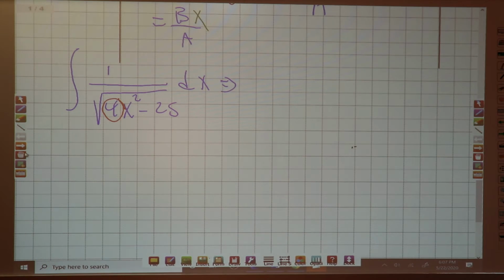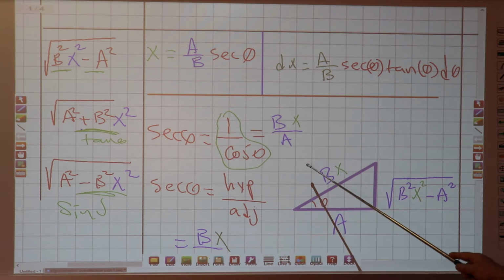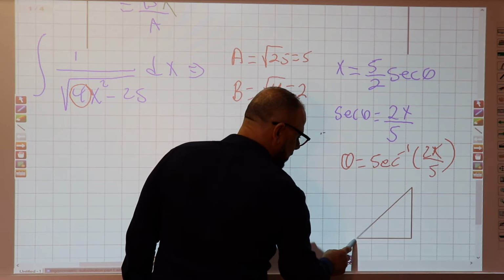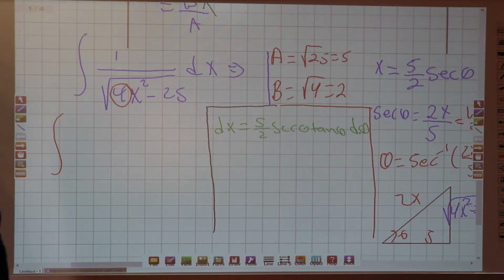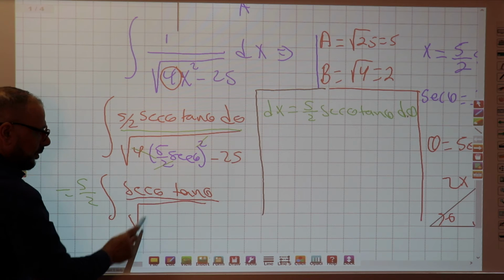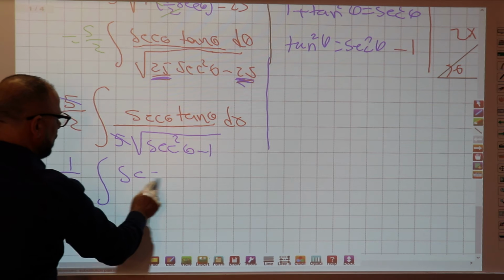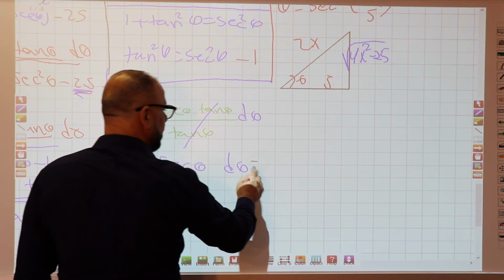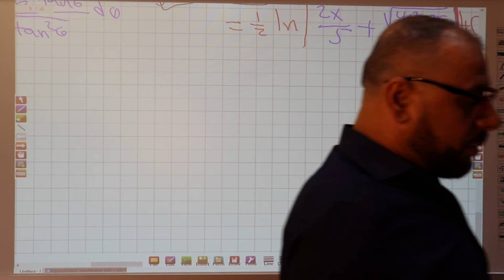Calculus 2 Trigonometric Substitution Integrals (Class 10)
Calculus 2   Trigonometric Substitution Integrals
 (Class 10)